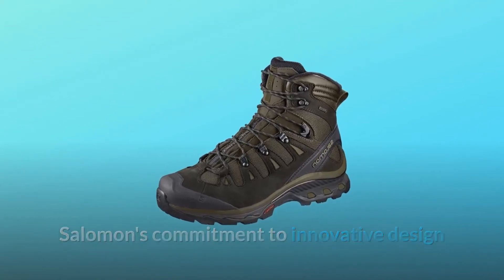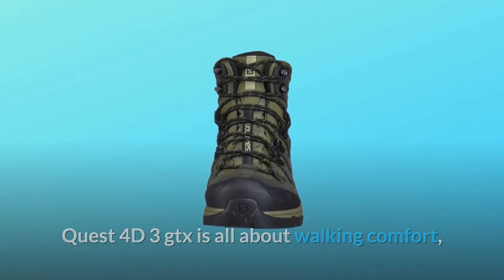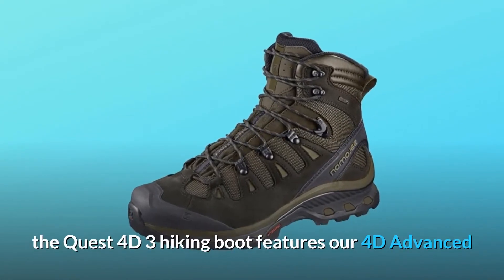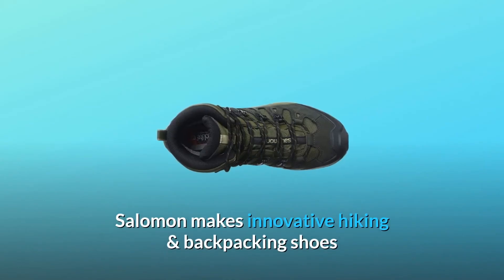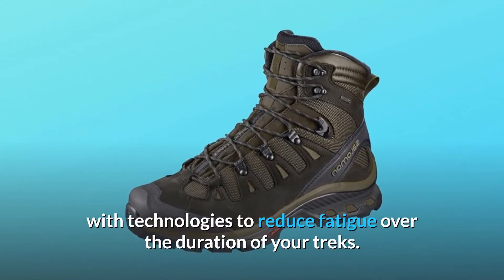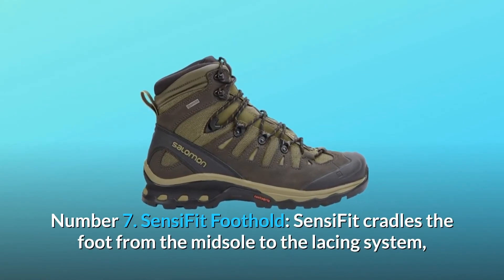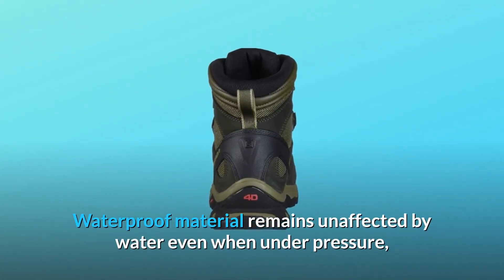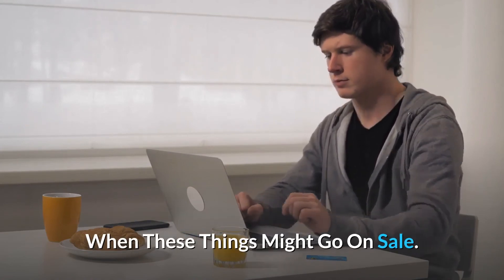Salomon Men's Quest 4d 3 GTX Backpacking Boots Review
Check Amazon's latest price (These things might go on Sale)

Salomon Men's Quest 4d 3 GTX Backpacking Boots - salomon men's quest 4d 3 gtx backpacking boots reviews.
salomon men's quest 4d 3 gtx backpacking boot.
check out the salomon men's quest 4d 2 gtx backpacking boots at enwild: ..

our honest  at home review of the salomon quest 4d 3 gtx men`s hiking boots..
here is a review of my salomon quest 4d 3 gtx hiking boots...

best hunting boots for the price salomon quest 4d 3 gtx is what i believe to be the best mid priced hiking or hunting boots. this is a gear review of my salomon quest 4d gtx3 hiking boots. a quick unboxing and first impressions of the salomon quest 4d 3 gtx hiking boots i just received.

WATERPROOF BACKPACKING SHOES: The Quest 4D 3 hiking boot, designed for optimum stability on mixed terrain, uses our 4D Advanced Chassis to help lead the foot and reduce exhaustion, even on the roughest terrain.
ANY WAY YOU WANT TO GO: The Quest 4D waterproof hiking boot is compact and cushioned, with running shoe-adapted technology, and supportive enough for backpacking. It lets you get to the next camp site with happy feet.
SALOMON MAKES Revolutionary HIDING & BACKPACKING SHOES & BOOTS FOR MEN & WOMEN TO HELP YOU GO THE DISTANCE: Whether you enjoy a local day hike or hitting the trails for a multi-day trek, Salomon makes innovative hiking & backpacking shoes & boots for men & women to help you go the distance.

Searches related to Salomon Men's Quest 4d 3 GTX Backpacking Boots Review